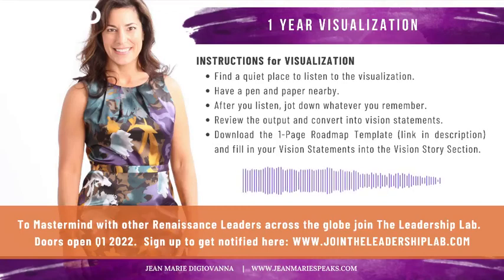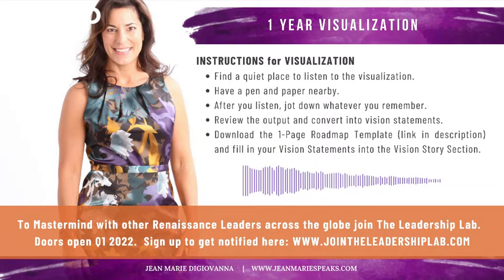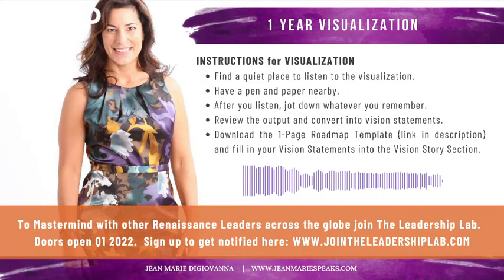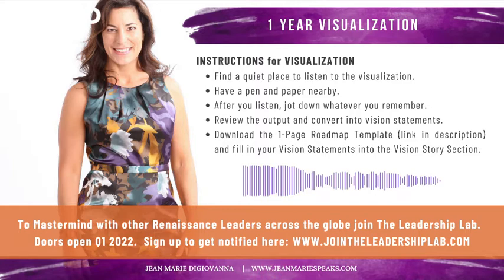1-Year Visualization Exercise by Jean Marie DiGiovanna, Founder of Renaissance Leadership.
One Year Visualization exercise to help set the stage for your year.
Instructions:
- Find a quiet place to listen to the visualization.
- Have a pen and paper nearby.
- After you listen, jot down whatever you remember.
- Review the output and convert into vision statements.
- Download the 1-Page Roadmap Template here: and fill in your Vision Statements into the Vision Story Section of the template.

To Mastermind with other Renaissance Leaders across the globe and learn powerful tools to become a better leader, join The Leadership Lab.
Doors open Q1 2022.

To hire Jean Marie to speak to your organization or deliver her Renaissance Leadership Programs contact her